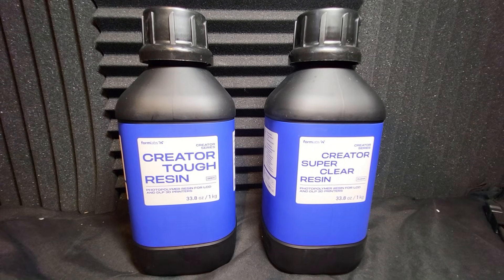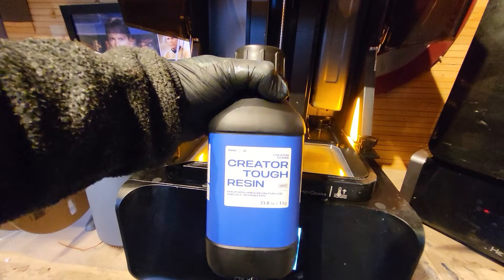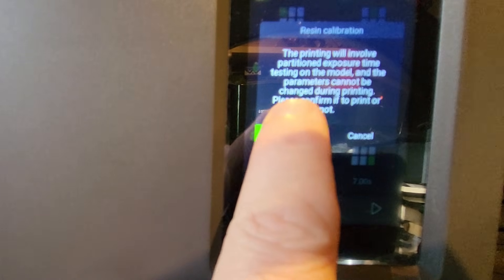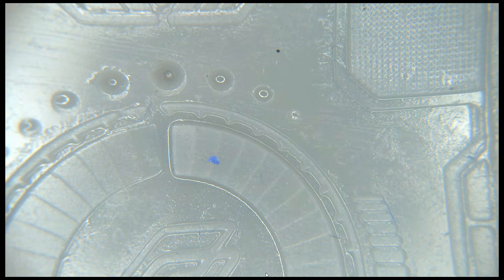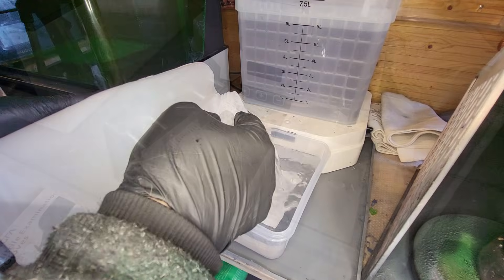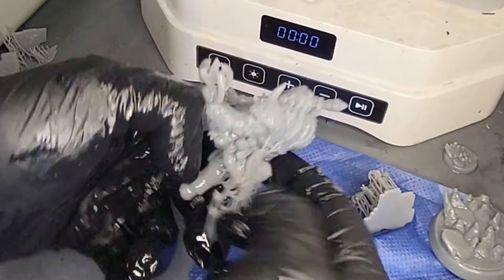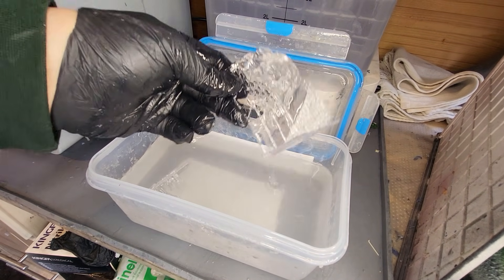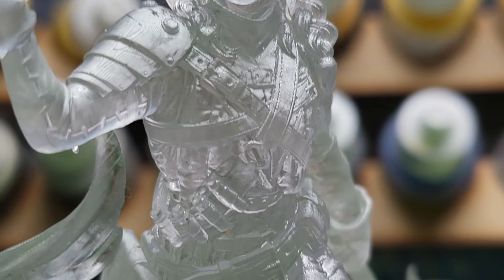Testing Formlabs ACMO Free Tough and Clear Resins Making Resin Safer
There’s no doubt that 3D Printer Resin is Toxic -Hence the need to wear PPE, gloves, respirators and eye protection. Formlabs have done some research into one of the chemicals companies use ACMO and removed it from these resins and in this video I’ll be testing 2 of their ACMO free resins the Creator Tough and Super clear

All Patreons joining the Greedy3D Patreon will get a FREE Captain Britain STL File not found anywhere else, you can also join for FREE or any paid tier which helps support the channel

The Army Painter Air Megaset
Dry Brush Set

UV Items
9V Batter Clips
Other Items you may have seen me use in the hobby

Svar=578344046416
Vallejo Gloss for eyes & mouth
Other Bits
Liqiuid Mask
Brushes I use
Masking tape I used in the Videos